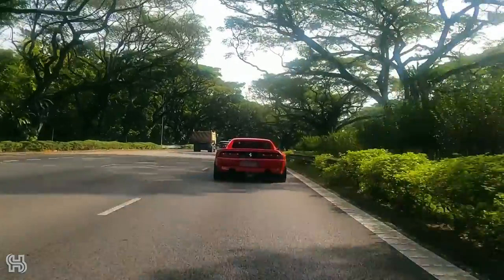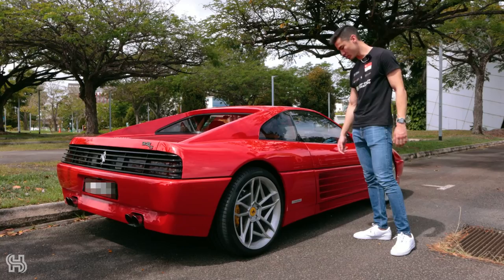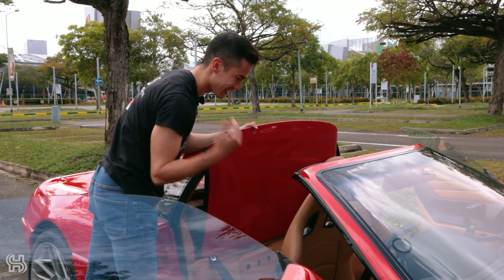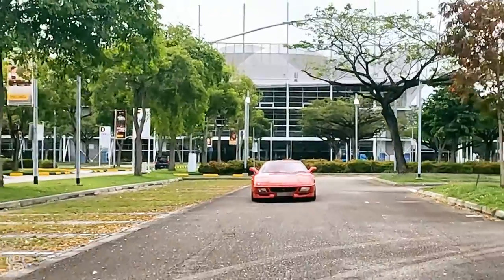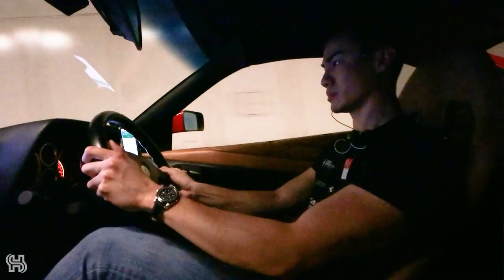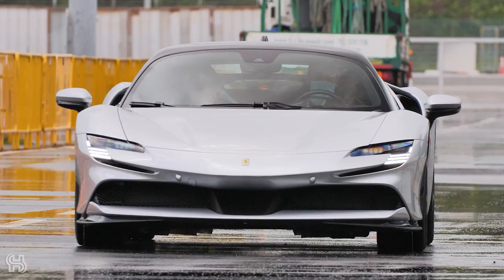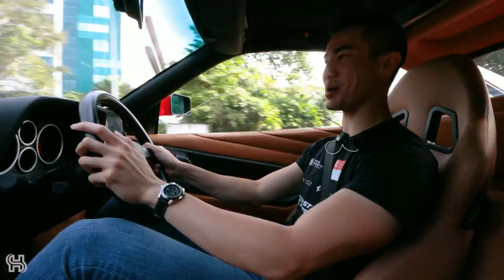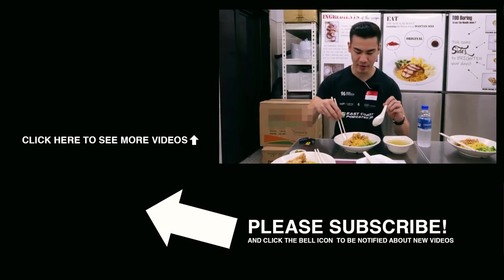Is the Ferrari 348TS a Hidden Gem? Pro Racer Sean Hudspeth drives it in Singapore to find out!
Hi everyone I’m Sean Hudspeth from Singapore, a professional racing driver and official Ferrari driving instructor. I’m a 2 time National GT champion in Italy (2019 & 2020).

In this video, I will be driving and sharing my thoughts on the Ferrari 348TS, a car that is arguably overlooked and undervalued. Join me to find out why the 348TS is frowned upon by Ferrari purists and why it's a car that you will grow to love. Driving it on the streets of Singapore was a lot of fun!

Sean Hudspeth is a professional racing driver from Singapore who has been competing as a motorsport athlete for over 12 years! Inspired to pursue a career in motorsports since he was a child, Sean Hudspeth began his career Go-Karting at a very young age. He took part in World and Asian Karting championships between 2011 and 2012 with multiple pole positions and wins before moving on to Formula Car Racing under a scholarship programme with Formula BMW Asia.

Sean Hudspeth did his first Formula Car Race in 2012 before moving to prototype endurance racing in Europe where he claimed several podium finishes in 2015. He then made the switch to GT Racing with an Italian Porsche Carrera Cup Team for a one-off race in Imola, Italy which he won. The Singaporean did his first race with Ferrari in the Brno Round of the 2018 European Challenge where he qualified and finished 2nd. This incredible result led to a seat in a Ferrari 488 GT3 EVO with the official Ferrari GT team, AF Corse, to compete in the 2019 Italian GT Sprint Championship. Sean Hudspeth and his teammate Antonio Fuoco managed to win the class champion in dominant fashion. In 2020, Sean won the Italian GT Endurance Championship with Ferrari Team EasyRace, as well as the historic 6 Hours of Rome at the end of that year.

Sean Hudspeth is a certified Ferrari instructor and works with the brand at their official events, launches, and roadshows all over the world. He has worked with hundreds of Ferrari clients and drivers, at presentations and as a driver coach on the road and on the track.

Sean also specialises in bespoke driving experiences in road cars and racing cars as well as private coaching events.

Credits:
Creative Director - Chng Siwei
Creative Producer - Alex Ang aka Alex Rex